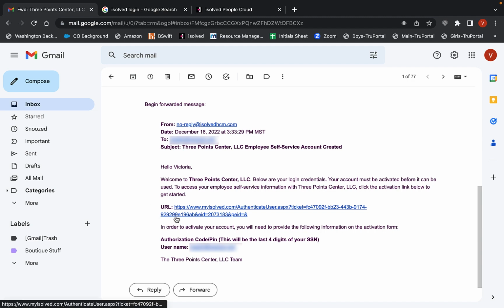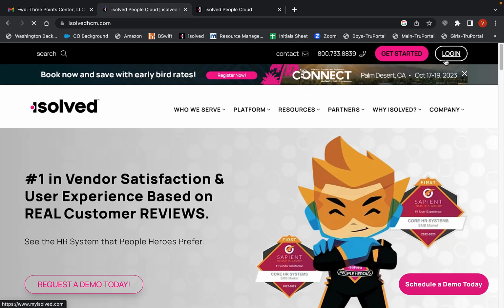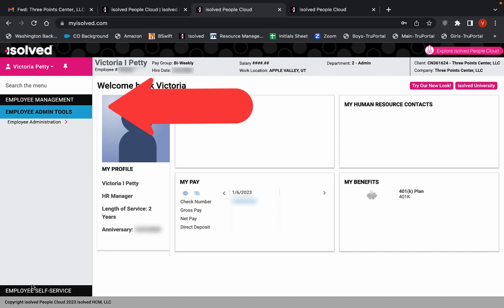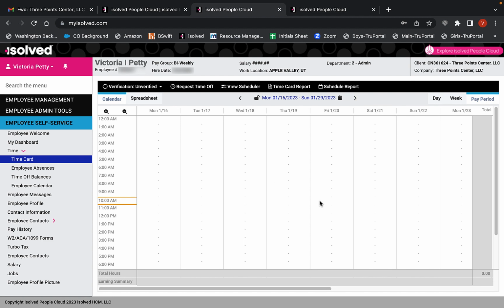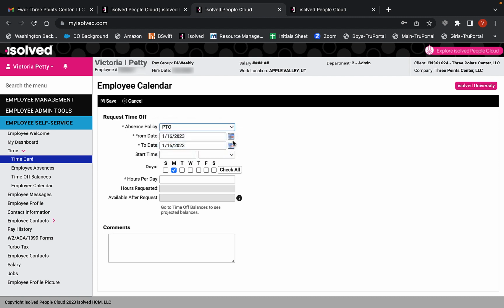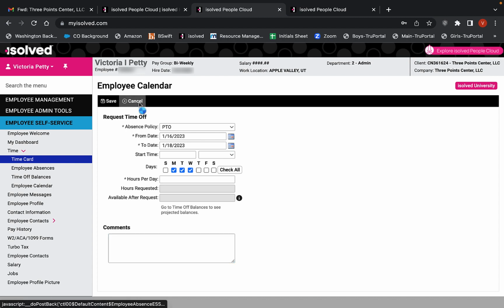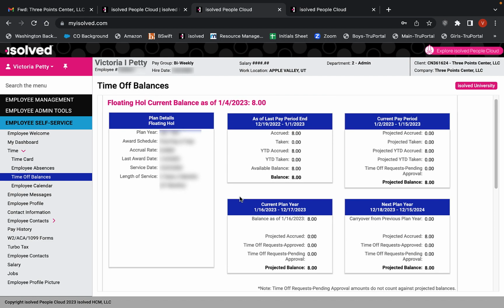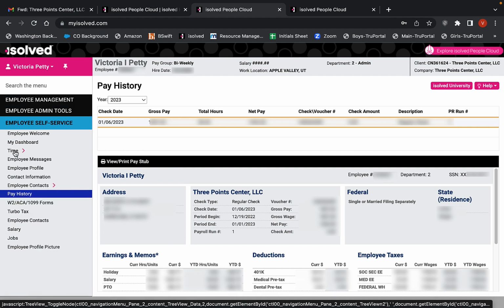TPC Employee isolved Tutorial